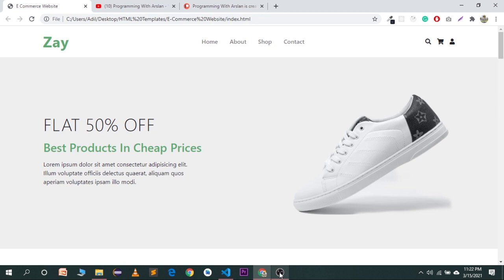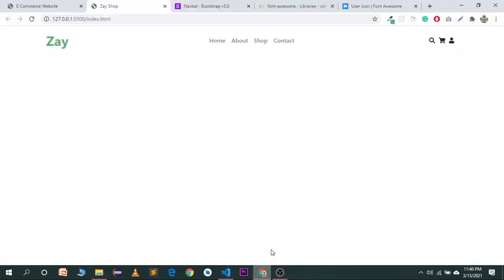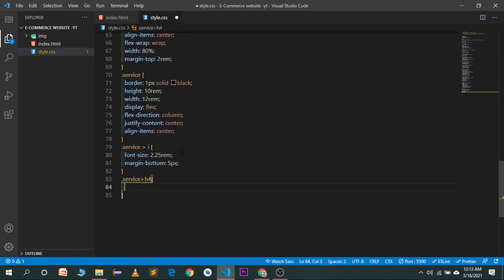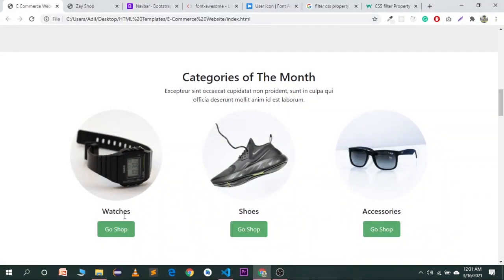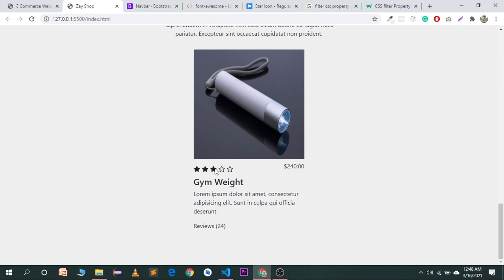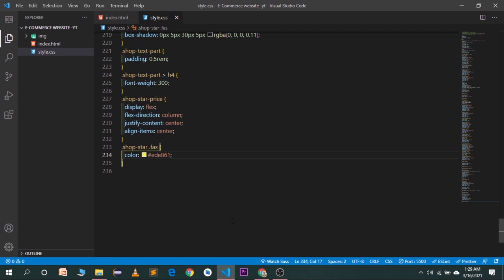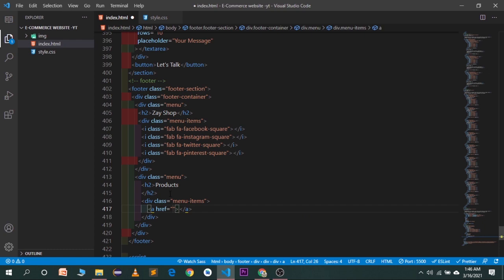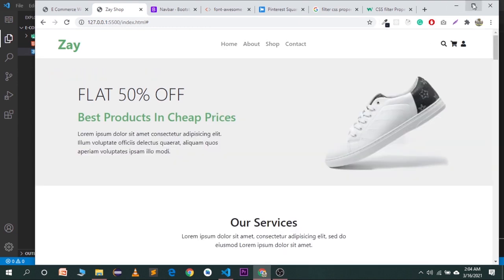How to make Responsive E-Commerce/Online Store Website using HTML and CSS | Ecommerce Store Tutorial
LEARN HOW TO MAKE COMPLETE RESPONSIVE E-COMMERCE WEBSITE USING HTML AND CSS STEP BY STEP TUTORIAL, E-COMMERCE WEB DESIGN IN HTML AND CSS!

In this tutorial,  you will learn to build an eCommerce website step by step using HTML and CSS. In this e-commerce website design, we will create a Home page of an eCommerce website with a banner section, an about us section, some categories of products, then some featured products with the product price, image, and rating.

Then there will be a shop section where we will show all of the products and we will use CSS Grid to attain this layout.

TIMELINE:
00:00 Intro
04:20 Navbar
18:25 Hero Section
26:25 About us/Services
44:30 Brands
51:30 Product Categories
01:00:50 Featured Products
01:16:50 Shop Section
01:33:10 Contact us
01:42:20 Footer
01:53:25 Media Queries

This Tutorial includes these Search Terms:

How to make a Responsive eCommerce website with HTML CSS
How to make a Responsive online store website with HTML CSS
How to create responsive ecommerce website/Online Store using HTML CSS
Responsive HTML CSS ecommerce website design tutorial
Responsive HTML CSS Bootstrap Ecommerce website